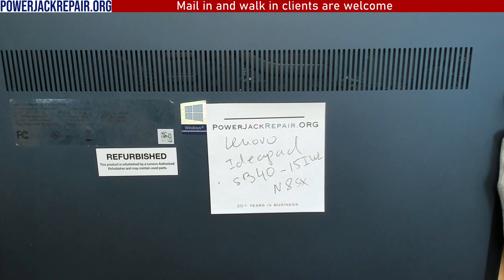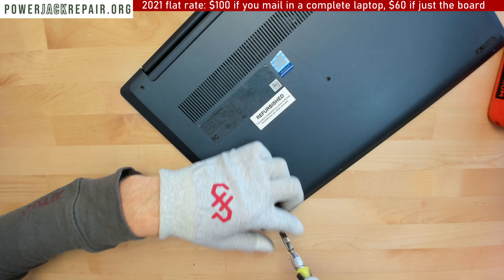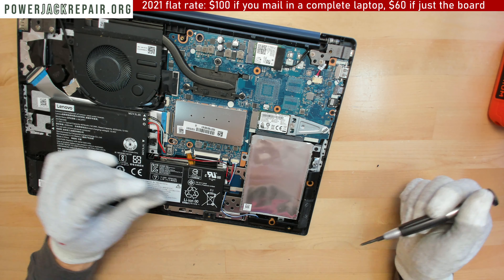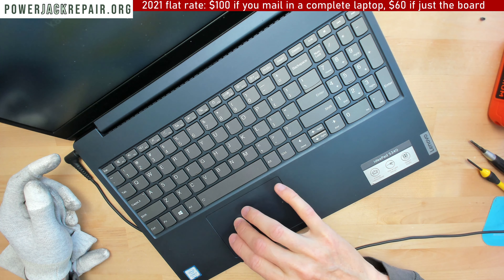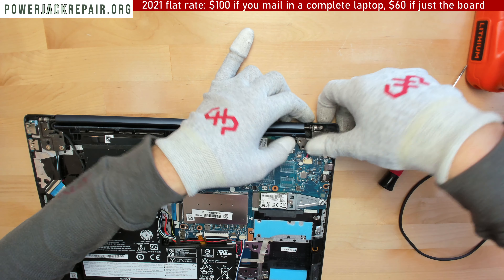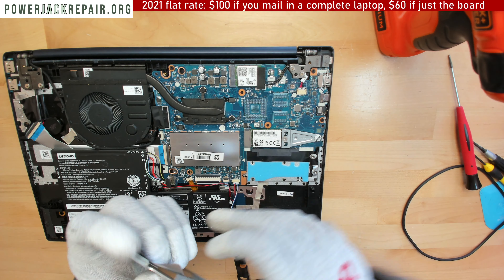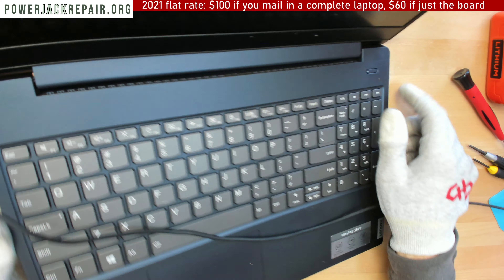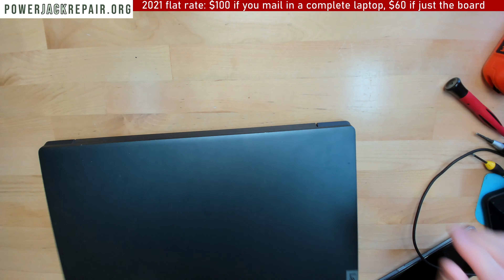Lenovo Ideapad s340 laptop charge port power jack repair fix charging connector replacement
Lenovo Ideapad s340  s340-15IWL N8SX disassembly laptop charge port power jack repair fix taking apart tear down guide.
How to repair a laptop that does not turn on will not turn on no power not charging repair broken charge port power jack repair how to fix a laptop a laptop charging port is known as laptop dc power jack socket input port connector pin prong inlet Parts